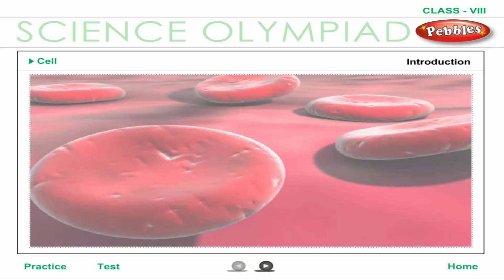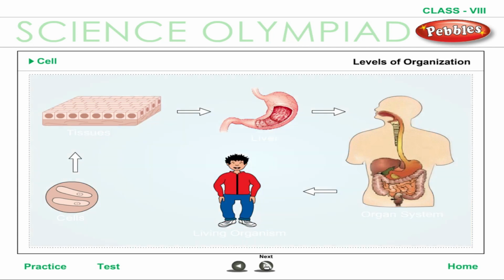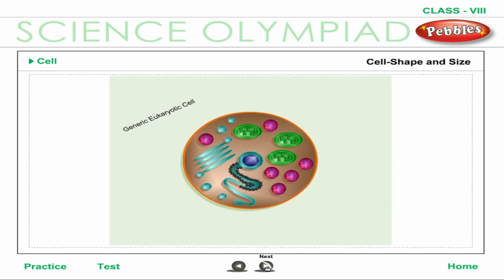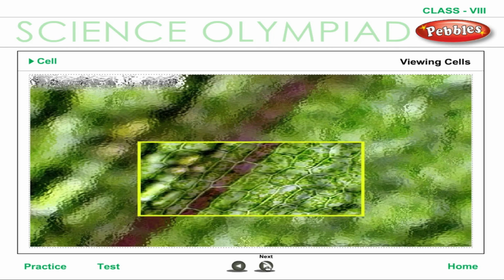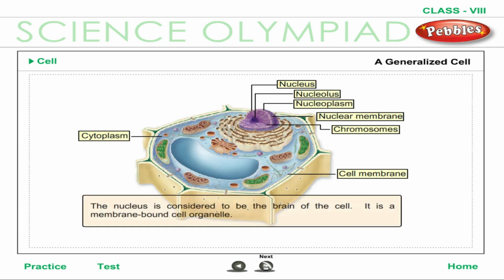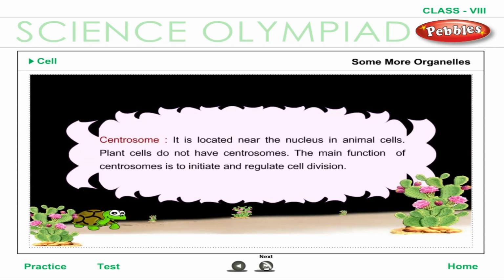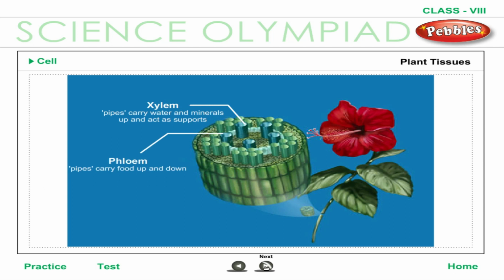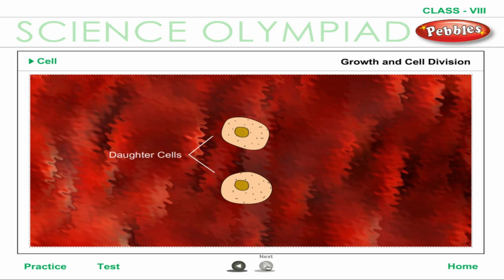Olympiad 8th Science | Cell & History of Cell | Olympiad Exam Preparation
Microorganisms
Cell
Reproduction
Force and Pressure
Friction
Sound
Chemical Effects and Electric Current
Light

Model Papaer